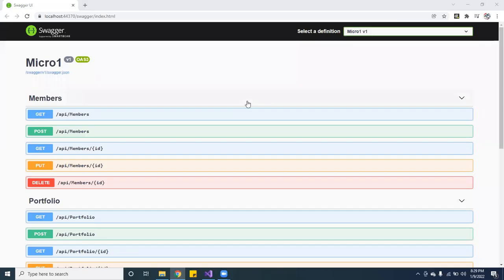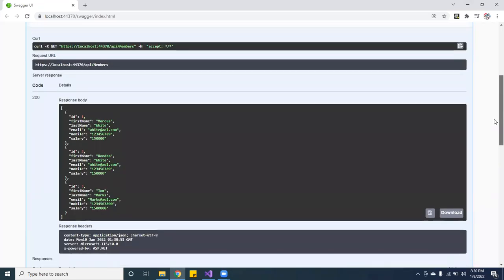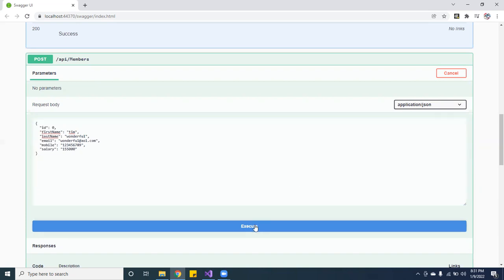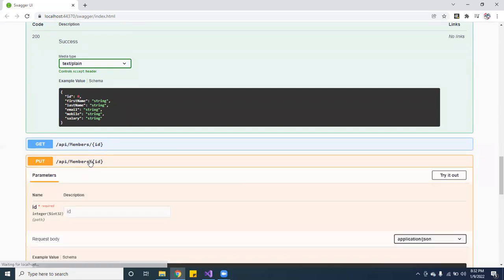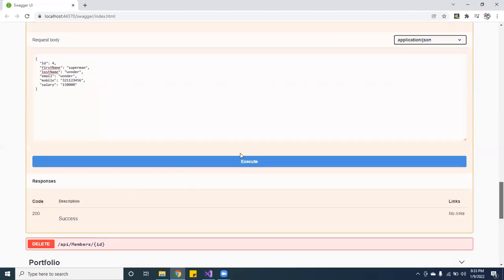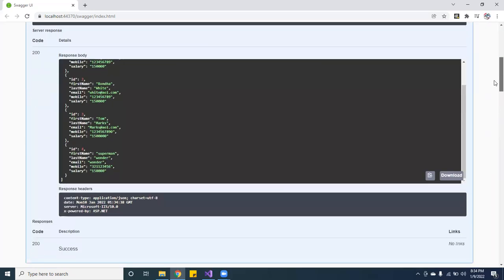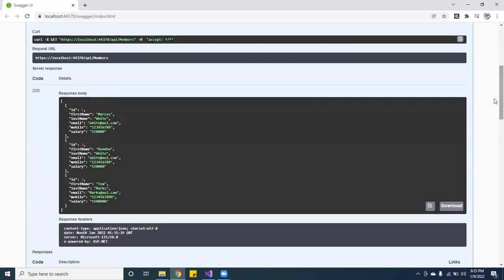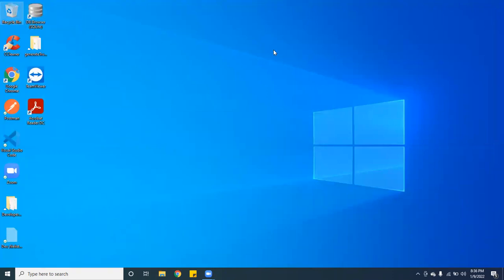C# ASP.NET Core net5 API Visual studio and C# | Rest API with .NET 5 Tutorial and swagger Part 1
Web api tutorial c#

Create an Amazing WebAPI with One of the most powerful language C#
and swagger
In this tutorial you will learn how to create a crud operation

🔨 Tools I used :
° ASP.NET CORE
° .NET 5
° Entity Framework Core
° SQLite